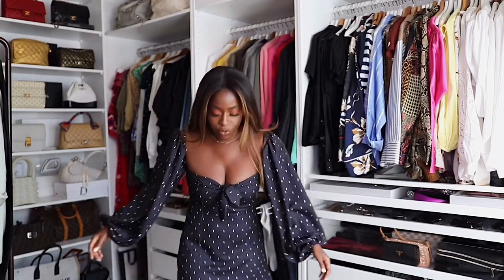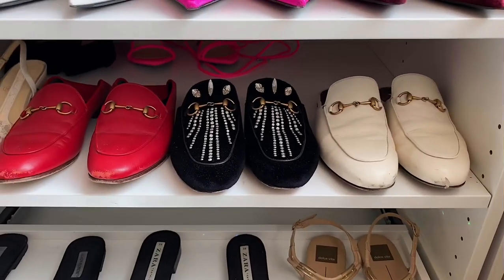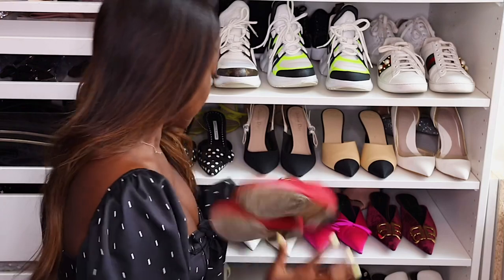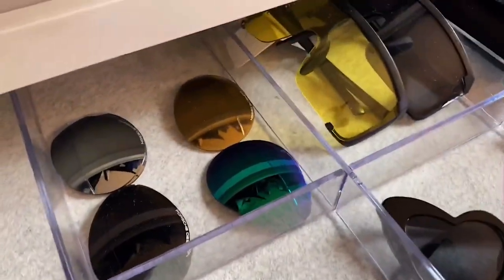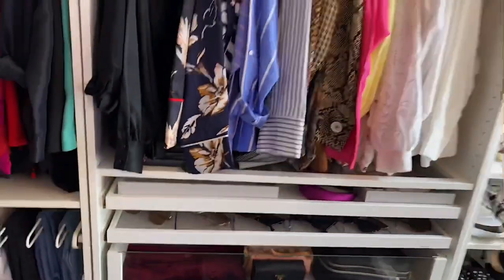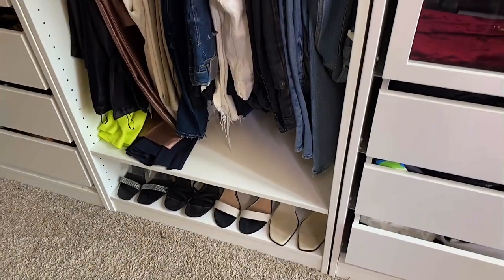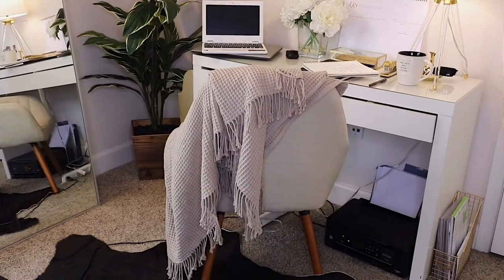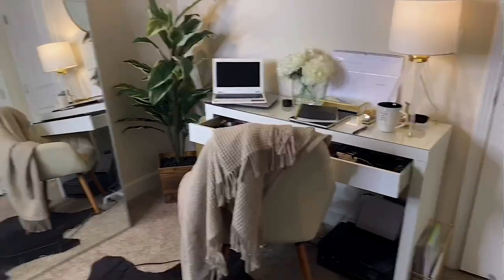AFFORDABLE CLOSET TOUR 2019 | CLOSET ORGANIZATION | HIGHLOWLUXXE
Happy Friday Queens, Finally sharing my closet tour!! Let me know below your favorite part of the closet😆😆

Musician: iksonofficial

Musician:iksonofficial

Musician: iksonofficial